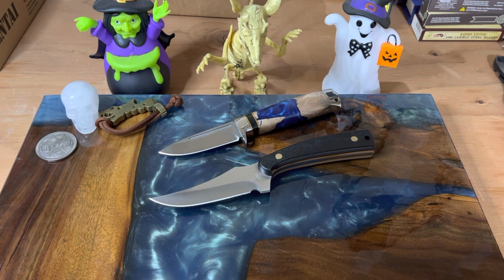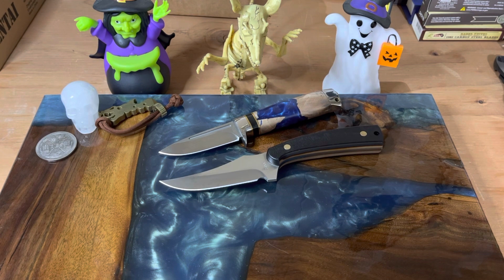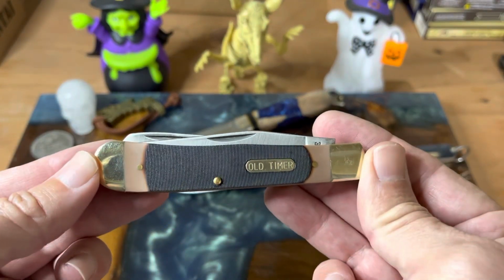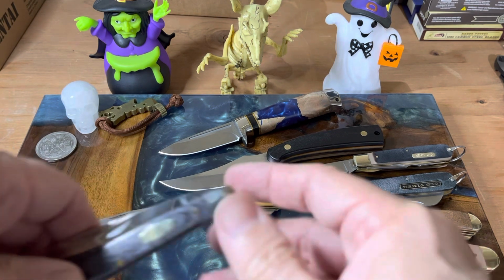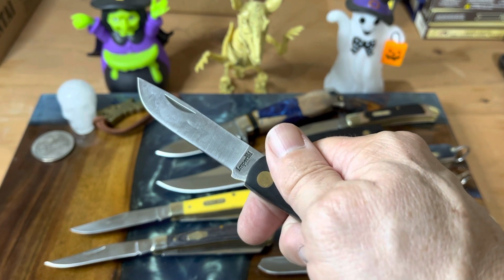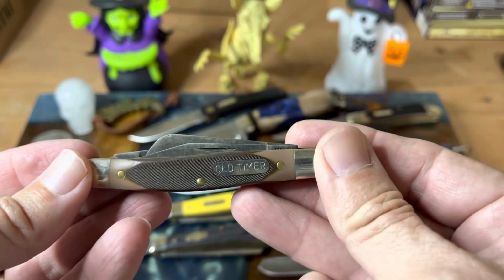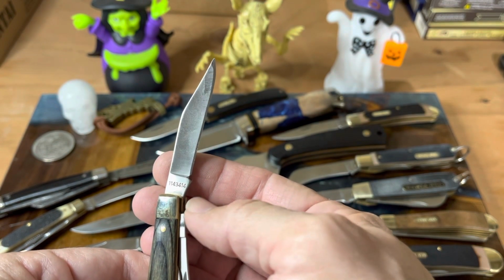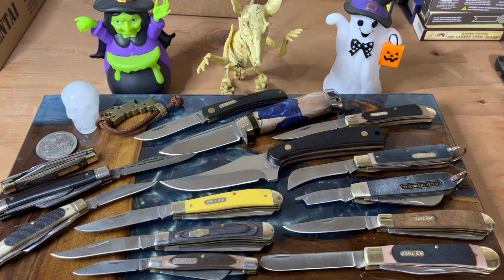showusyourschrades Part 2, The Rest of Them!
Due to popular demand and just for fun, I show the rest of the Schrade Old Timer, Imperial and Hammer Brand knives in my collection so far. I hope you enjoy seeing them!

Each purchase earns a commission which I will turn into knives for giveaways!